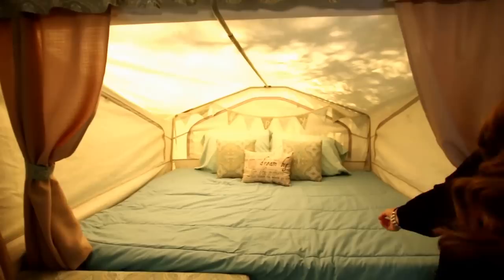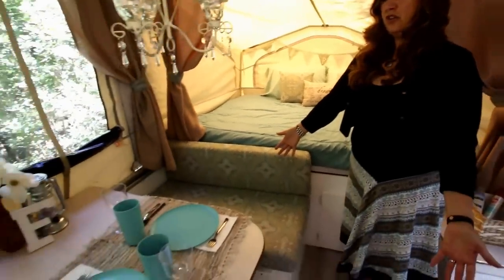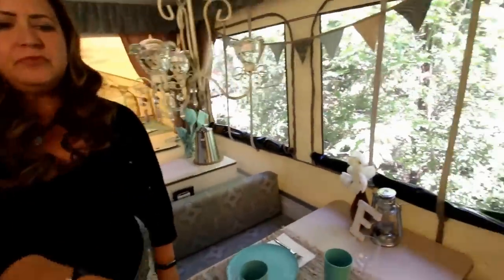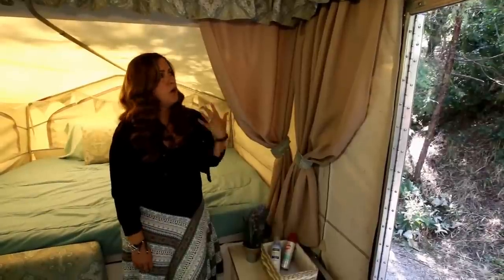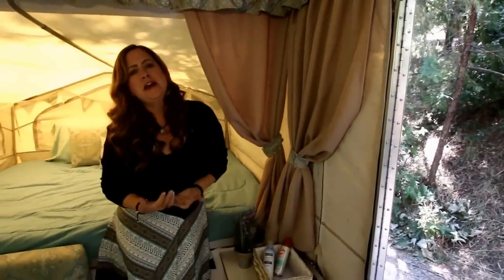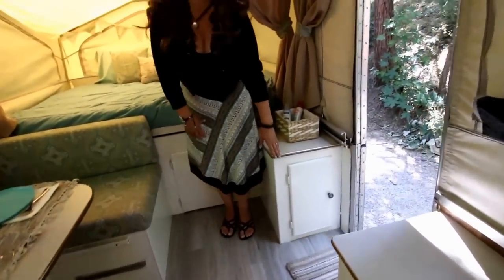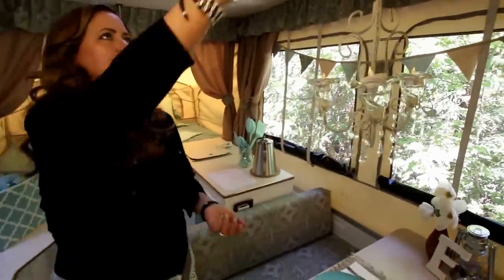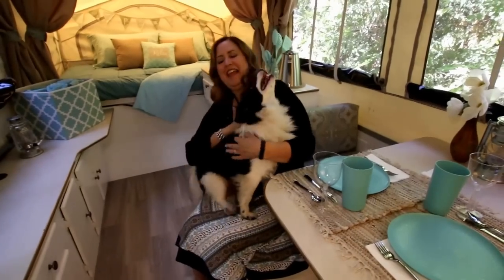pup pop up tent trailer camper makeover redo rockwood tour 2016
Take the tour of our pup Pop Up Tent trailer camper remodel makeover redo tour of our 1996 rockwood.  New custom rv cushion covers diy. New floor, painted cabinets and more!  We are so ready to go camping GLAMPING !  Yes, this is an older model rv, but we were able to update it in an affordable (cheap) way that looks luxurious and pretty.  We upgraded the bedding, and so much more.

Many of the ideas came from the Popup Princess

My most asked for links:
The Chandelier
The leveler
Twinkle Lights
My fabric is Waverly, purchased at Walmart
My Flooring is peel and stick from Lowes
My cabinet paint is indoor/outdoor paint from Lowes
My comforters are from Walmart